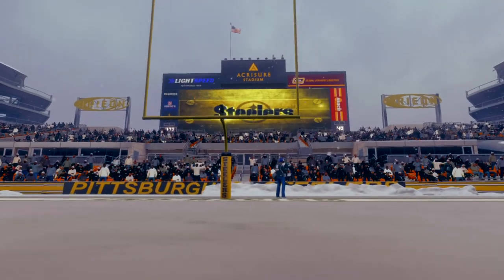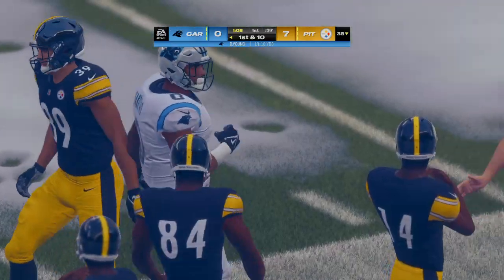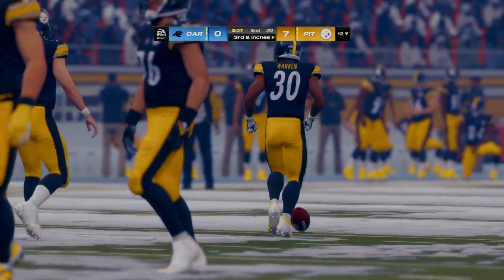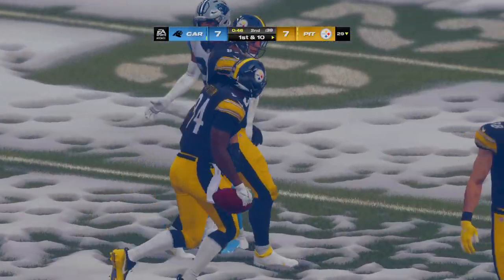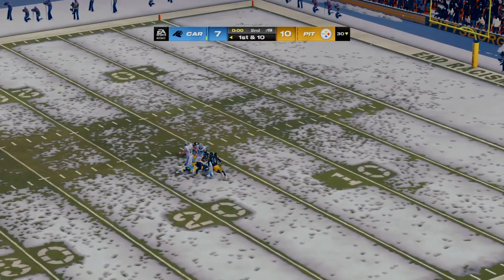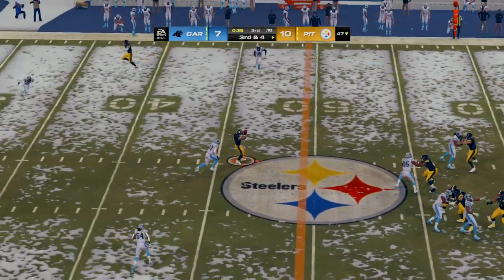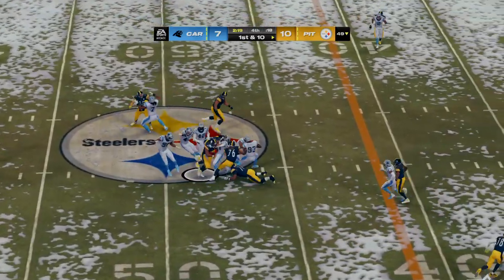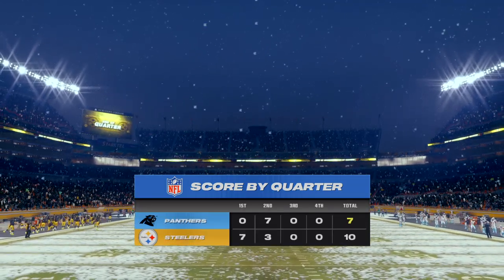Panthers vs Steelers Simulation | Quick Presentation | Madden 25 PS4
This Game Was In Snow